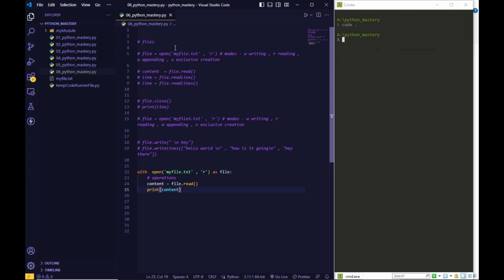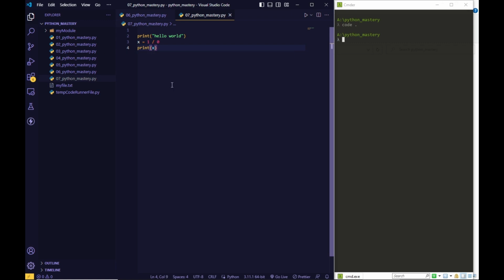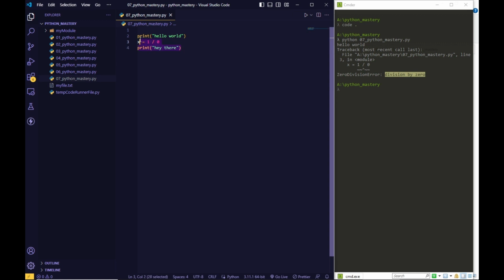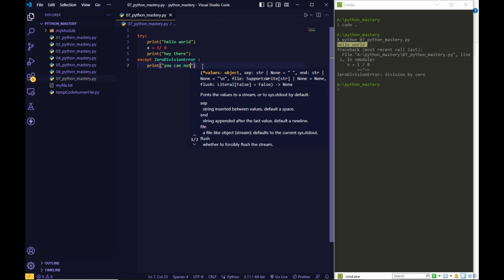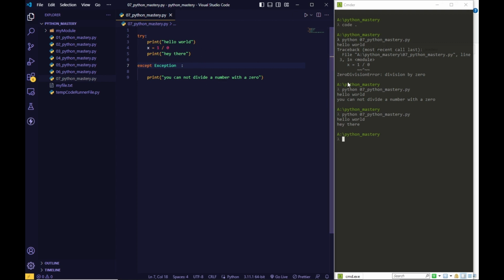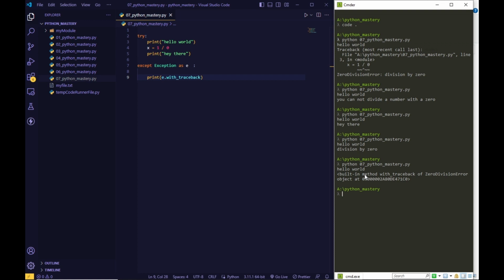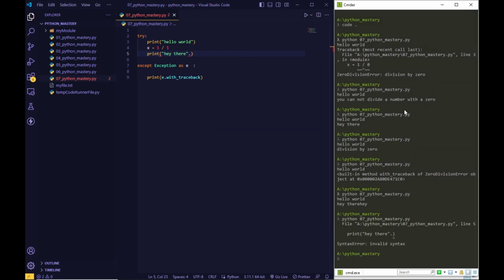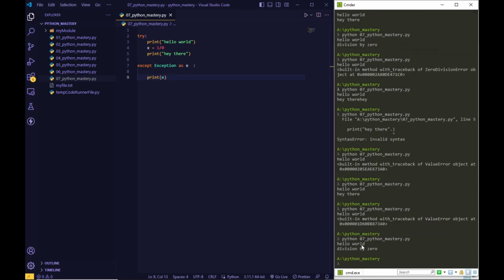Python Exception Handling: How to Handle Errors in Your Code 🚨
In this video, we will explore the concept of exception handling in Python and learn how to gracefully handle errors that can occur during program execution. We will start by discussing what exceptions are and why they are important for writing robust and reliable code. Then, we will dive into the syntax and usage of Python's try, except, and finally statements to handle exceptions in a variety of scenarios.

We will cover common exceptions such as ValueError, TypeError, and ZeroDivisionError, and demonstrate how to catch and handle them in your code. We will also discuss best practices for exception handling, such as logging error messages and raising custom exceptions.

By the end of this video, you will have a solid understanding of how to handle errors and exceptions in your Python code, and be better equipped to write more reliable and resilient applications. Whether you're a beginner or an experienced developer, this video is a must-watch for anyone looking to write better Python code.